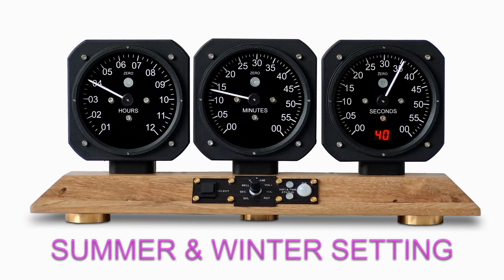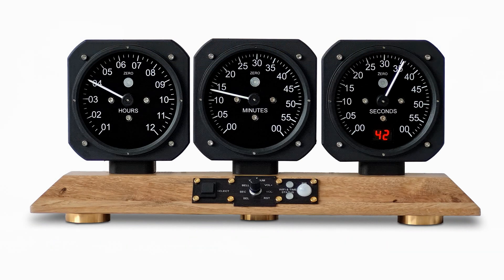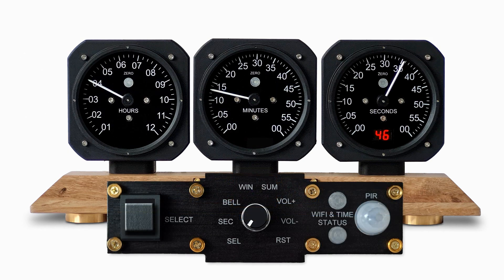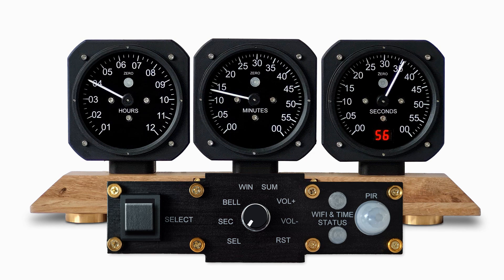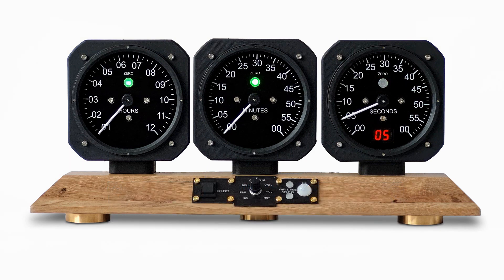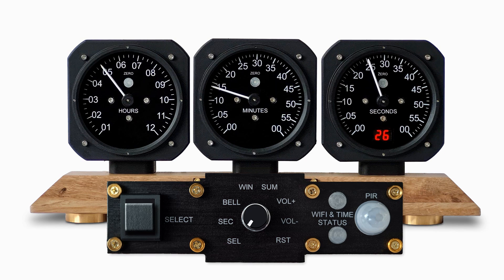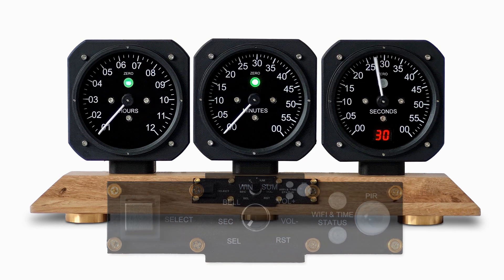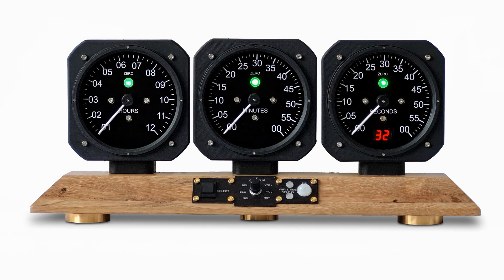Aviator Clock Summer and Winter Setting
Short video showing the Aviator clock controlling summer and winter time changes.
This is an ESP32 and Atmega 328 Clock Based On Aviation Style 3D Printed Instrument Panel Gauges
Housed on a reclaimed lump of Oak, three off 3D printed instrument gauges show time in hours minutes and seconds.
A secondary display on the seconds gauge also shows seconds on a 7 segment display.
Chimes sound out the hours and quarters and can be set to day, 24/7 or off as required.
The analogue gauges are each driven by a NEMA17 stepper motor while time is automatically fetched from an NTP time server.
A PIR is fitted to shut down the clock when no movement is detected. The clock wakes up and resets the time and display when movement is detected again.
A selector with spoken prompts allows setting of the seconds update frequency, chime times, summer winter setting, chime volume and clock reset.